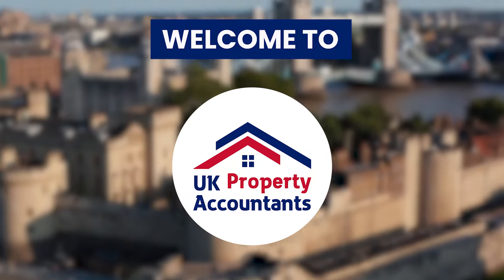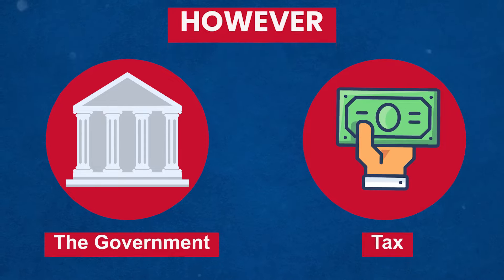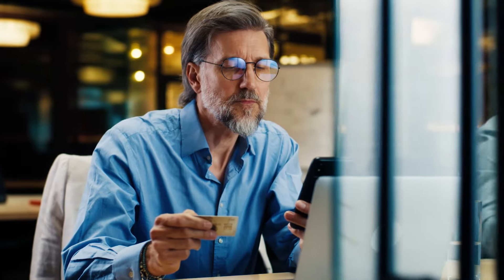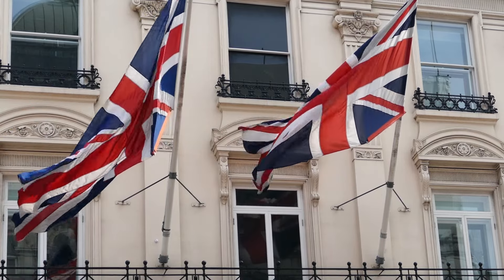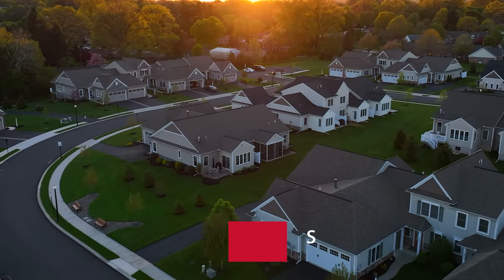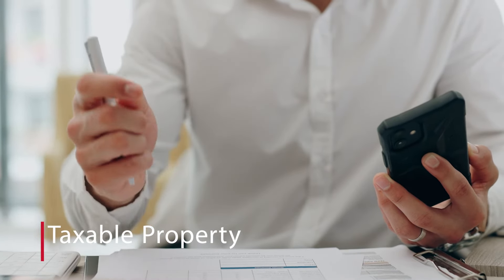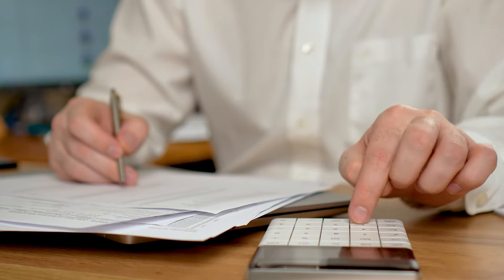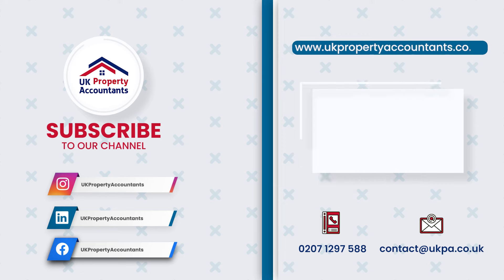Capital Gains Tax: Explanation and Rates | UK Property Accountants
Thinking of selling a property, shares, or other assets in the UK? Watch this video for a clear explanation of Capital Gains Tax (CGT). We'll cover what CGT is, how much you might owe, and strategies to minimize your tax bill.

This video is your one-stop guide to Capital Gains Tax (CGT) in the UK. We'll break down the basics, different tax rates for various assets (including property!), and helpful allowances you can utilize. Get informed before you sell!

Get expert advice from UK Property Accountants on Capital Gains Tax Today!

For More:
📍Location: 809 Salisbury House, 29 Finsbury Circus, London, EC2M 7AQ

About UK Property Accountants

Located in the heart of London, our professionals have years of hands-on experience, including but not limited to Property Accounting, Tax Planning and Finance.

UK Property Accountants has dealt with numerous clients at different phases of the property strategy life cycle. Many of you might be new investors looking for the right business structure for purchasing property or a property developer planning to develop a property from scratch.